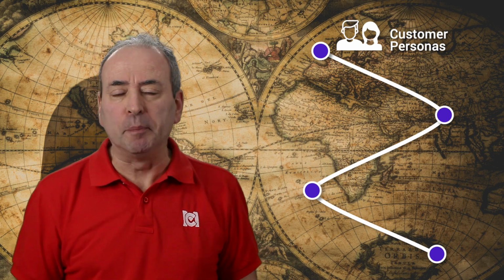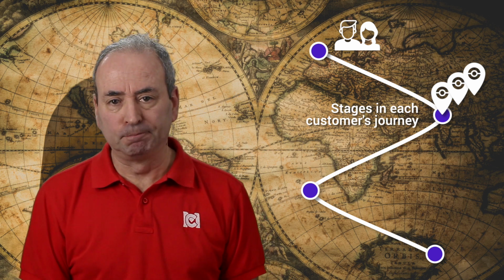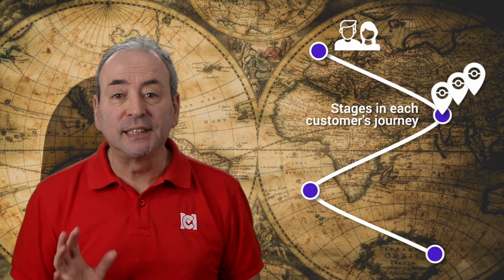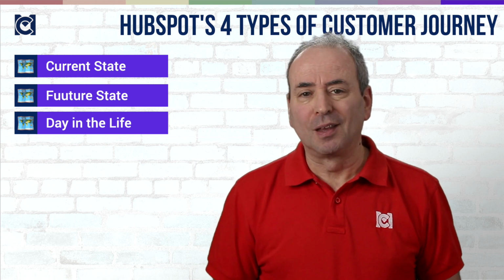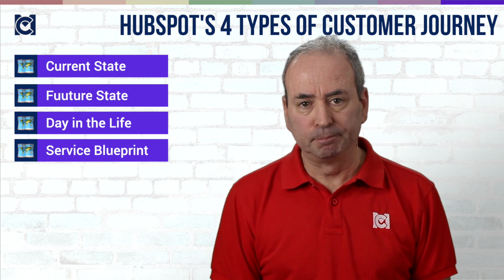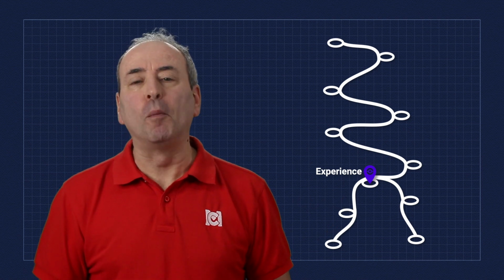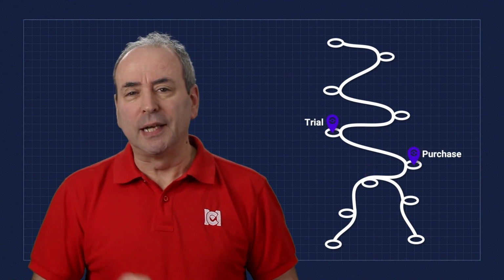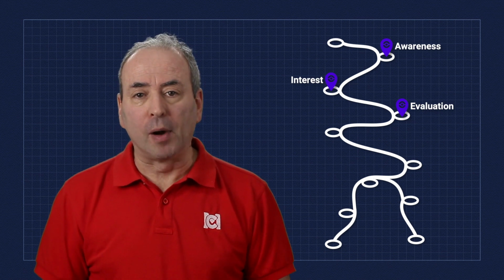What is the Customer Journey? And How to Visualize it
To understand our customers, we map out the route they take through our marketing, advertising, and sales processes. This is your customer journey. It’s a way to understand how it feels for your customers to deal with you at each step along the path.

Customer journey mapping is a valuable tool. It is sometimes also known as the Buyer’s Journey.

Marketing for Managers
Program 8: Managing Customers & Clients
Course 3: Marketing for Managers
Section 2: Marketing Strategy

LESSON NOTES
The customer journey represents how the customer progresses through stages from recognizing they have a need or desire, being a loyal customer.

A customer journey is the set of experiences your customers have with you. It is often represented visually, as a Customer Journey Map. It helps you understand their experience of your brand from their first engagement with it to the mature phase of a loyal, long-term relationship.

This is valuable in:
• Determining how to market and sell your products or services
• Understanding where some customers bail out of active consideration or a decision to purchase
• Spotting pain points where customers find it hard, uncomfortable, frustrating, or downright awful to deal with you or your agents
• Gaining insight into how your customers make buying decisions and what stops them from saying ‘yes’
• Seeing their experiences of your products – particularly as they start to use them
• Identifying what interactions strengthen or damage their relationship with your brand

How to Map the Customer Journey
1. Know who your customers are. Define your buyer personas Then map out the experience each one will have.
2. Identify the stages of their journey with you. Here are some examples:
• Recognizing they have a need
• Becoming aware of your product or service
• Taking an interest in your offering and starting to consider it
• Evaluating your product or service
• Perhaps testing it with a trial
• Making a purchase
• Experiencing your product or service as a paying customer
• Enjoying it and becoming a loyal customer
• In the ideal world, being willing to advocate for your product or service
3. Identify every touchpoint where your customer interacts with your business, brand, or partners, at each stage in their journey.
4. At each touchpoint, find out:
• what do they do?
• how will they feel?
• what are their intentions?

Then, use what your customer journey map has taught you to address any pain points and problems you have exposed.

Types of Customer Journey
The marketing company, Hubspot, usefully classifies Customer Journeys into four main types:
1. Current State
2. Future State
3. Day-in-the-Life
4. Service Blueprint

RECOMMENDED EXERCISE
1. Think about a customer or service user for your own organization. From your own experience and knowledge, create a current state customer journey map (3 MC CPD Points)
2. For extra CPD points, create a future state customer journey map and highlight the places where you identify improvements. Why not discuss it with your manager? (3 MC CPD Points)

DOWNLOADS
Free Resources

RECOMMENDED READING
📖 Very quick overview
Marketing: A Very Short Introduction
📖 Good general overviews
Kotler on Marketing
Positioning: The Battle for Your Mind
The 22 Immutable Laws of Marketing
Marketing For Dummies
📖 Small business marketing
The 1-Page Marketing Plan
📖 For a textbook, you can’t go wrong with Kotler’s name on it!
Marketing: An Introduction
Principles of Marketing
Marketing Management

Managers Need a Basic kit to do your job well.